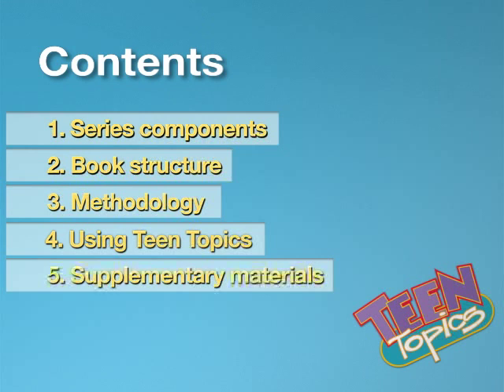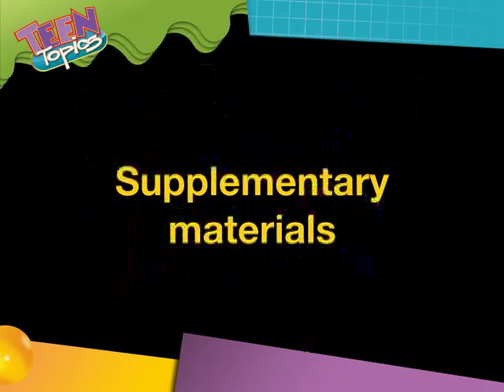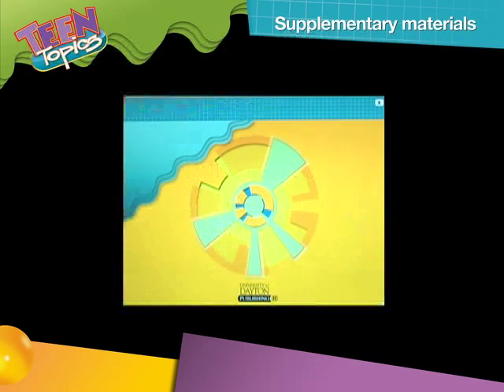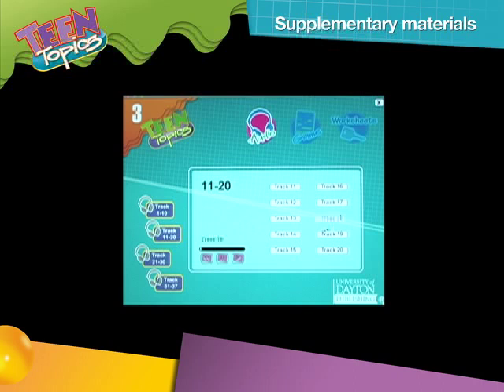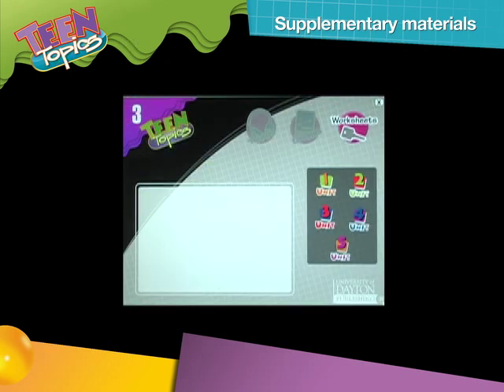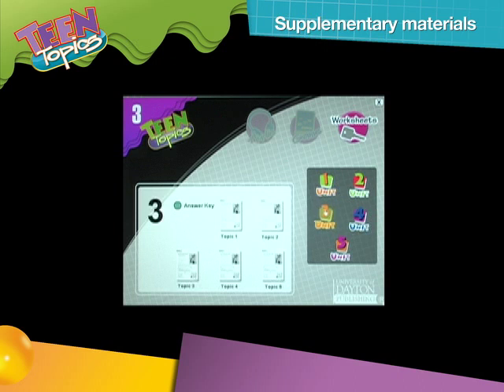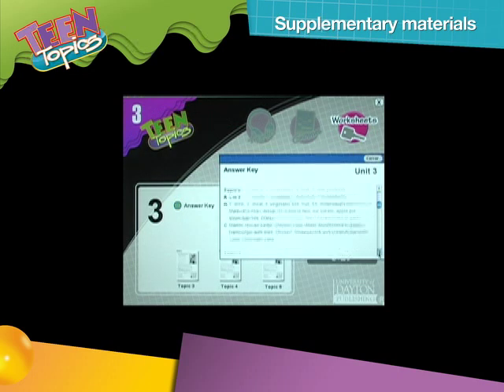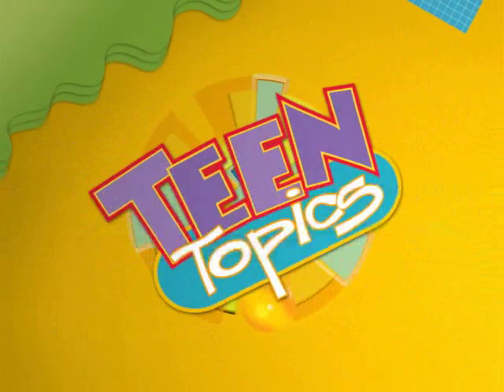5. Supplementary materials